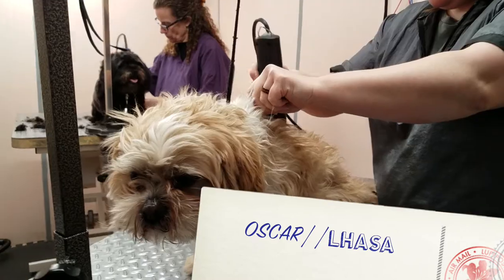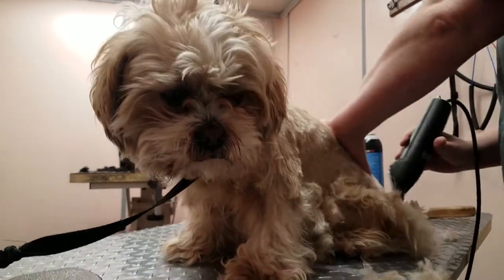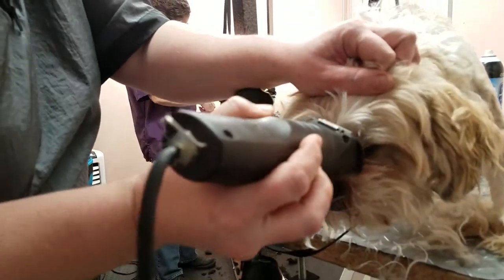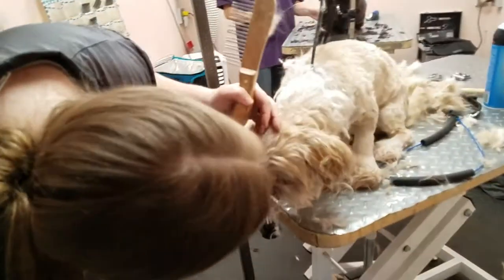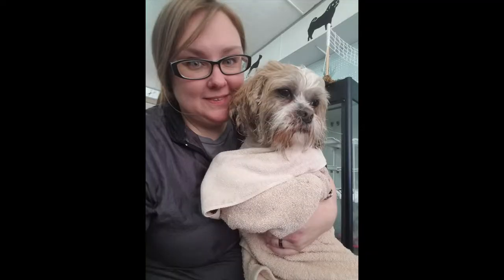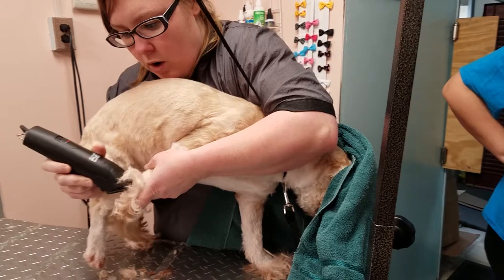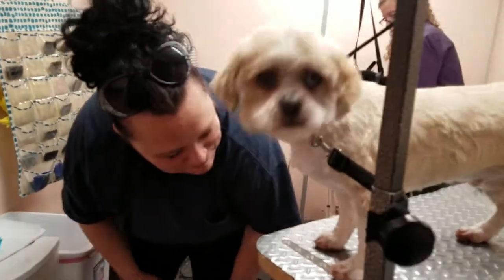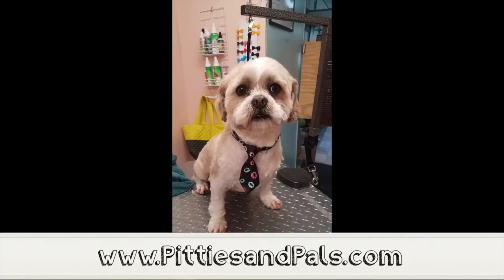Agressive Lhasa grooming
Oscar is from Pitties and Pals rescue. He is looking for a home. ONLY EXPERIENCED owners only. He is a  3 year old Lhasa that shows signs of aggression only towards grooming, but you will not see any biting in the video. We are trying to show him how grooming can be POSITIVE and not negative. We still continue to groom him in hopes to find him a home.

Oscar is looking for a home!